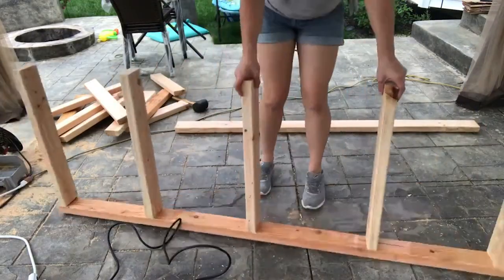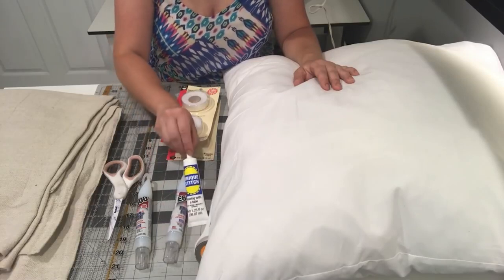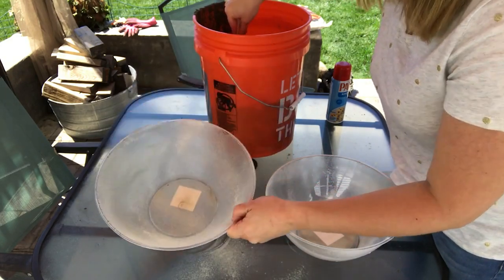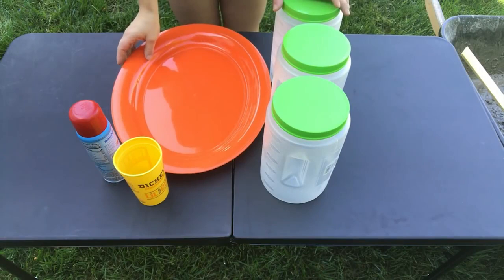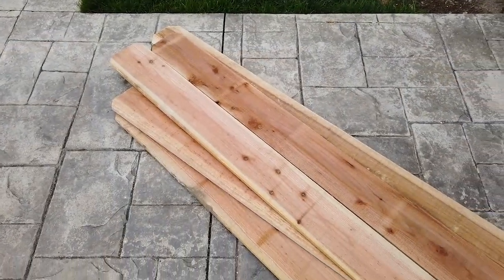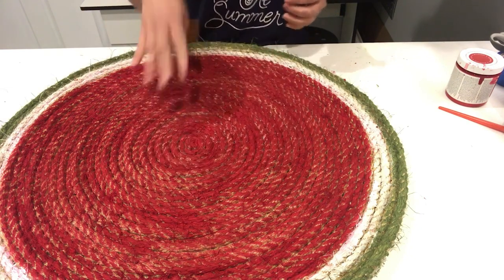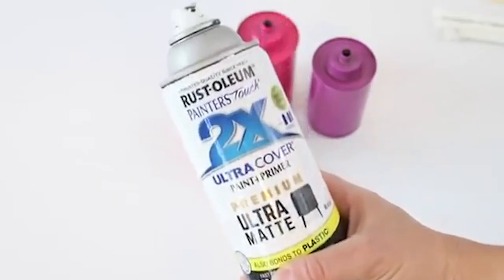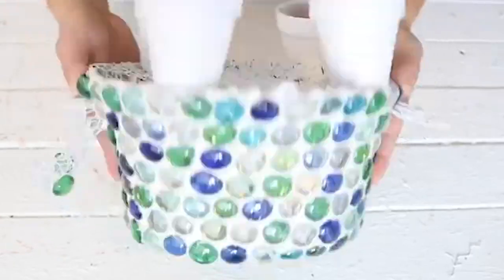TOP 10 EASY OUTDOOR DIY DECOR PROJECTS FOR SUMMER!!! EASY BUILDS,DOLLAR TREE DIYS AND MORE!!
These are my TOP 10 Outdoor DIY Decor Projects you can get done in a weekend or less! Filled with easy build DIY furniture, Dollar Tree DIY, and budget friendly DIY decor! Enjoy!